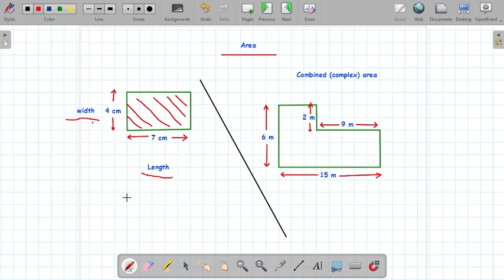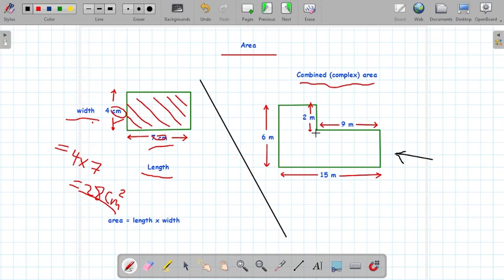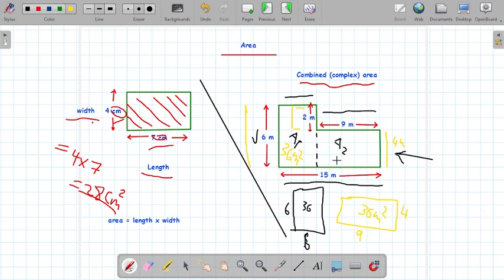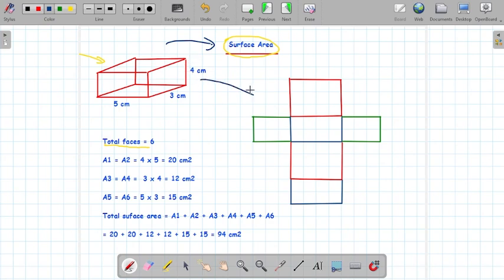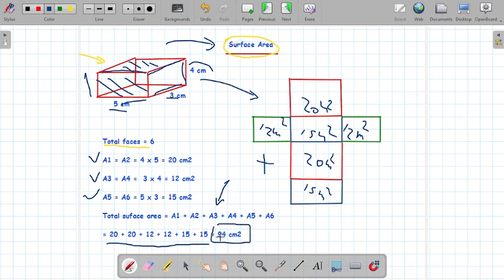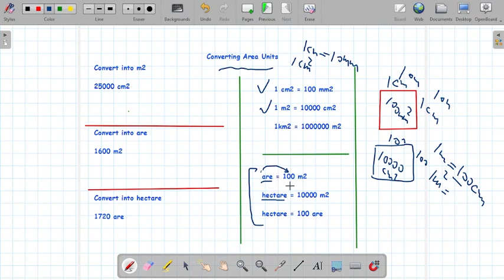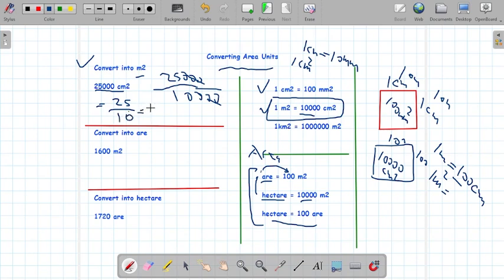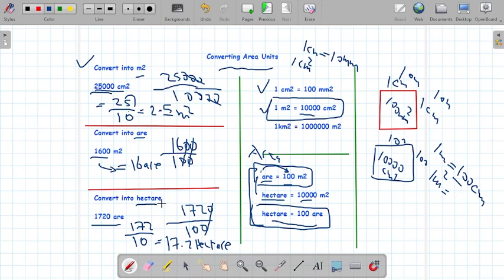[Math]_Area, surface area & area units